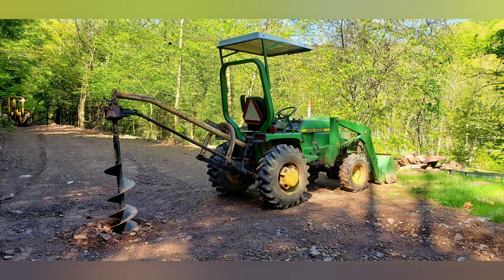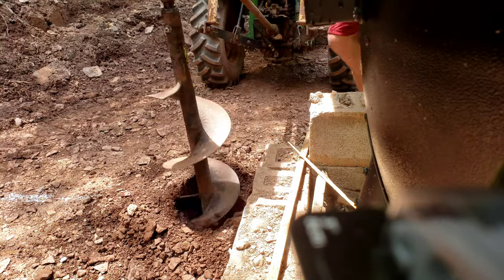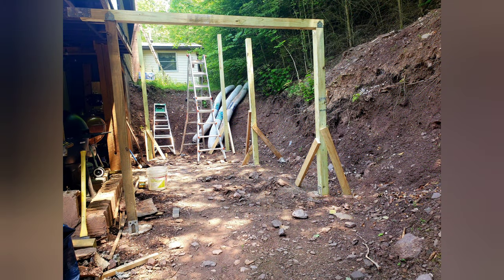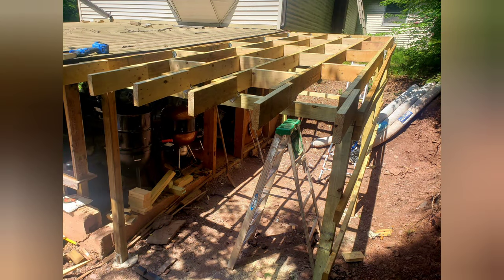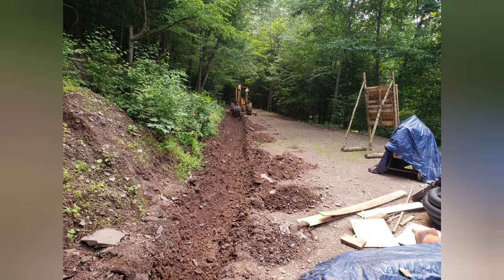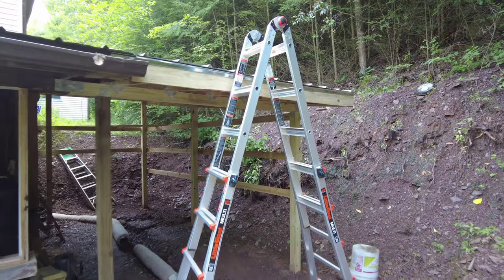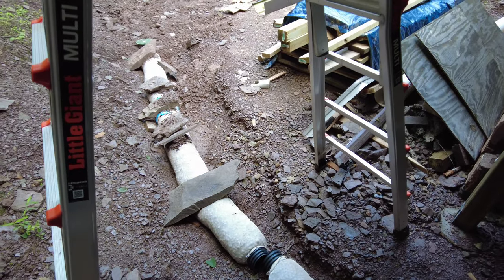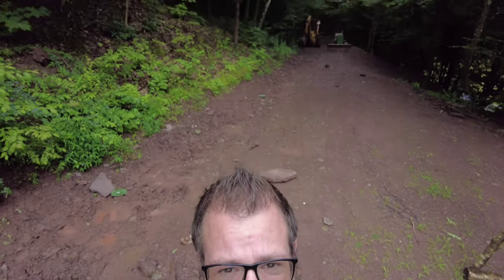outdoor kitchen & life update pt.2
the second battle with lyme wasn't as bad as last time just 30 days of doxycyclin. i still deal with daily bs tho always check yourself for ticks and don't take the bites for granted. as for the kitchen its going good just a little bit behind schedule but chugging along.
intro music
ryan upchurch: animal